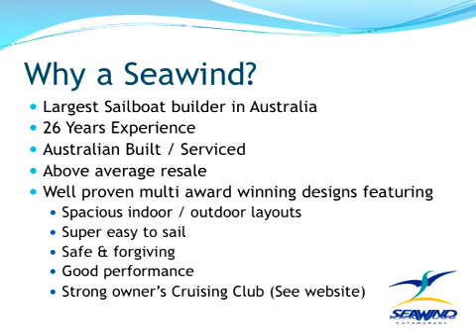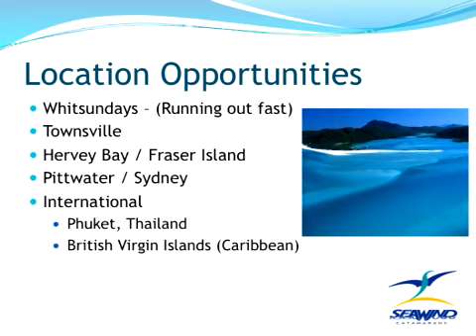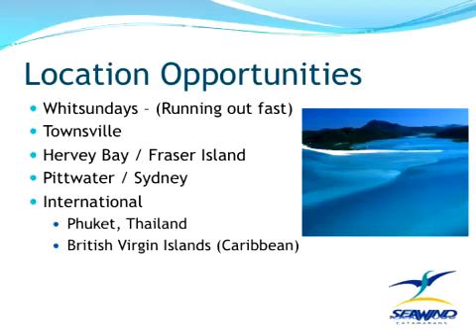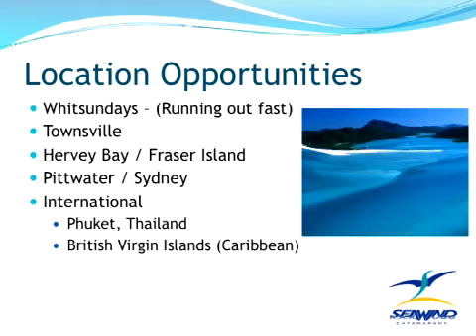Charter Boat 2 HQ